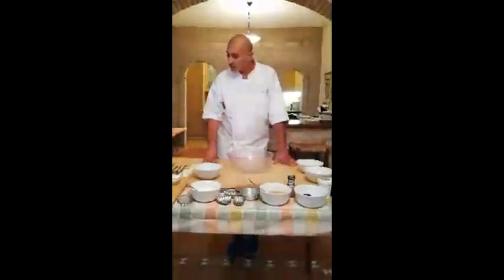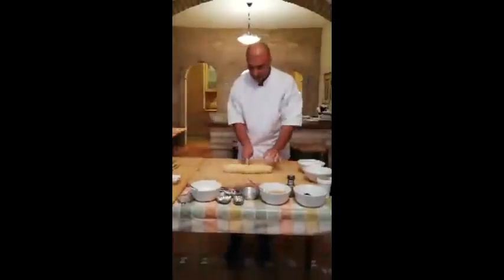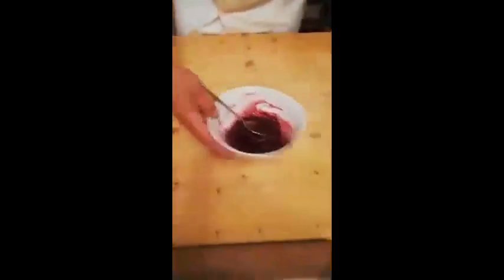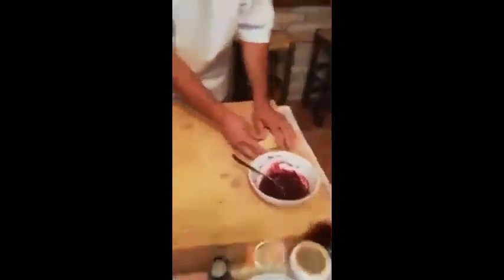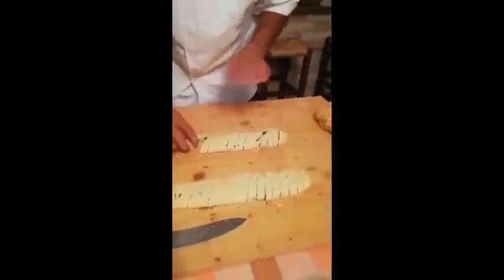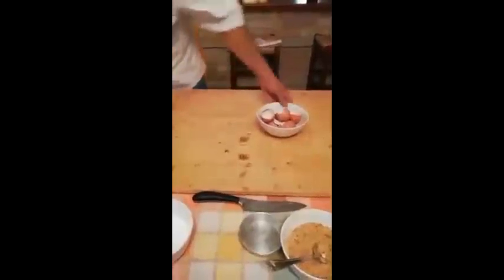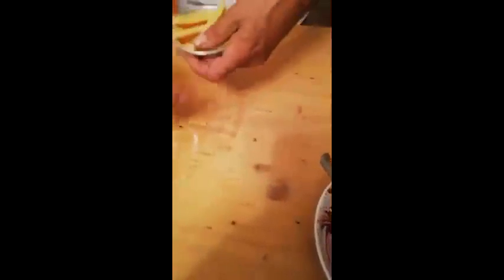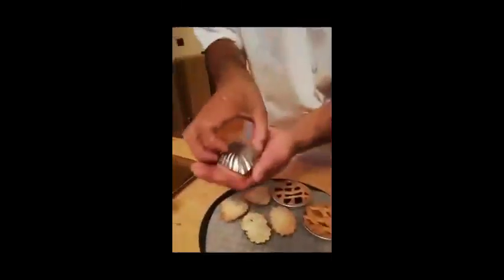Sergio's Secret Recipes Dolcezza d'Abruzzo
For this episode of my Secret Recipes, I shall be making some sweet cookies and pastries, typical of Abruzzo and my region, Teramo.

The first are "Biscotti Secchi", which are the Abruzzese version of cantucci, but not so sweet and not as hard as the Tuscan variety. Secondly, one of my Christmas favourite of "Bocconotti"!  These little pastries are filled with grape jam, ground toasted almonds, cinnamon, dark chocolate, cocoa powder and lemon zest. Shaped in special moulds and dusting with icing sugar after baking, they're delicious! Lastly, a simple crostata (jam tart) which you can make with any leftover pastry.

Abbracci a tutti

Sergio